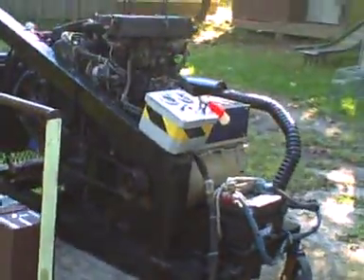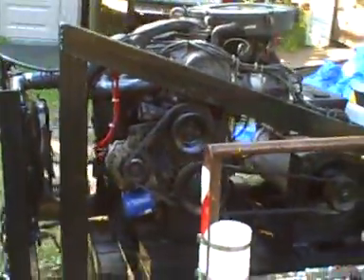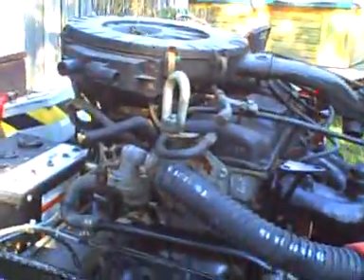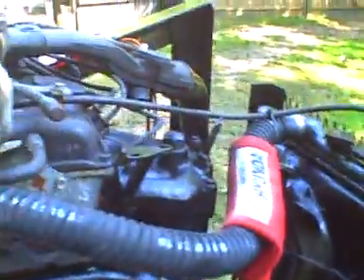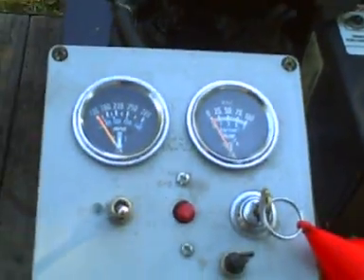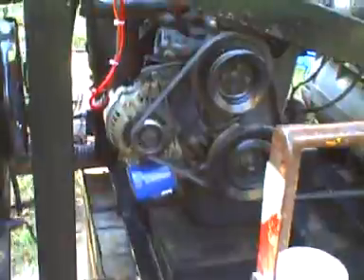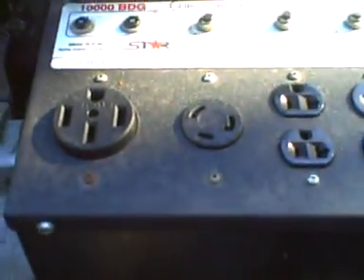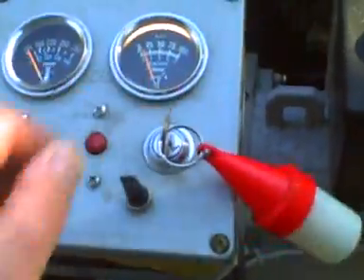Home made generator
Home made generator with Hyundai car engine, and 10kw belt driven genset